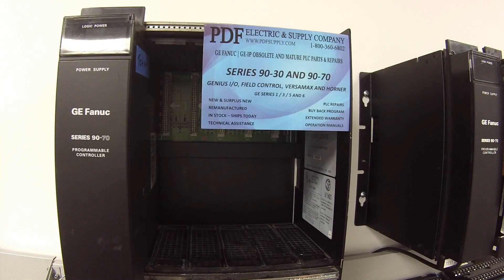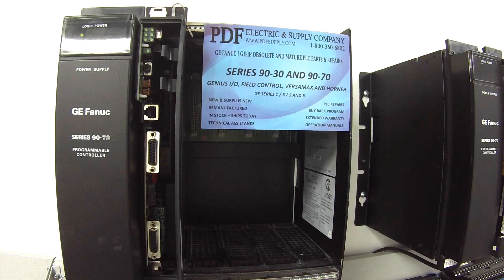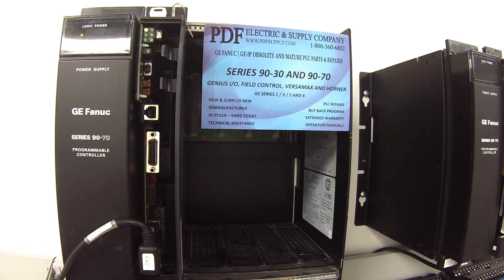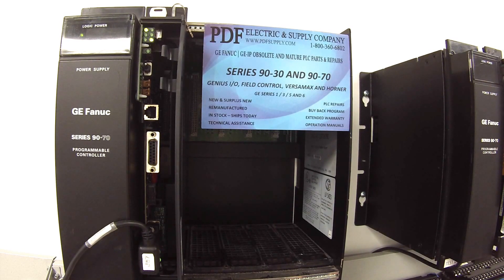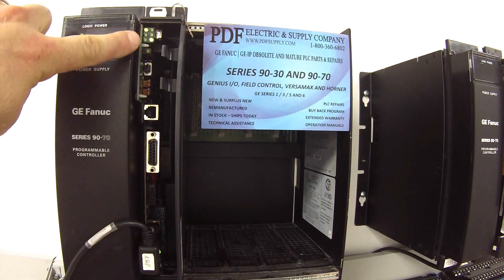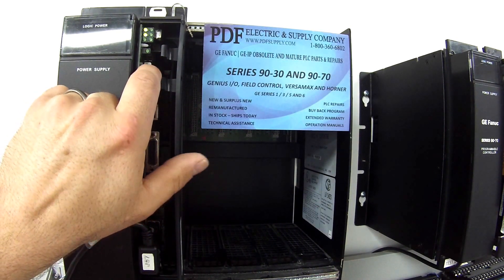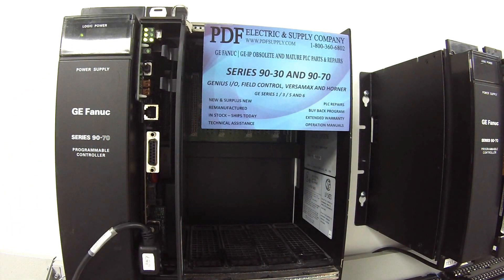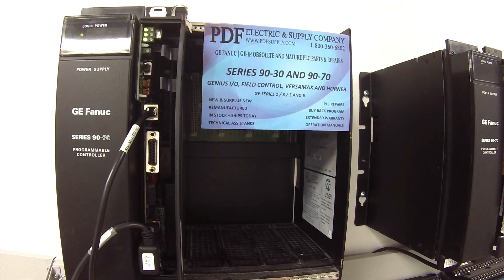How To Troubleshoot: IC697CPX772 (GE Fanuc PLC Training Series 90-70 CPU)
This video is a tutorial on how to troubleshoot the IC697CPX772 (GE Fanuc 90-70).

IC697CPX772 - GE Fanuc Series 90-70

- This IC697CPX772 GE Fanuc 90-70 has a 96 Mhz / 32-Bit Point CPU that gives us a 512 Kbyte of stored (backed) RAM memory.
- It also comes with the 256K of non-volatile (user) flash memory and handles floating point calculations. One combination allows for 2K

Revision Numbers: -A, -B, -C, -D, -E, -F, -G, -H, -I, -J, -K, -L, -M, -N, -O, -P, -Q, -R, -S, -T, -U, -V, -W, -X, -Y, -Z, -AA, -AB, -AC, -AD, -AE, -AF, -AG, -AH, -BA, -BB, -BC, -BD, -BE, -BF, -BG, -BH, -CA, -CB, -CC, -CD, -CE, -CF, -CG, -DA, -DB, -DC, -DD, -DE, -DF, -DG, -EA, -EB, -EC, -ED, -EE, -EF, -EG, -FA, -FB, -FC, -FD, -FE, -FF, -FG, -GA, -GB, -GC, -GD, -GE, -GF, -GG, - GJ, -GK- HA, -HB, -HC, -JC, -JD, -JE